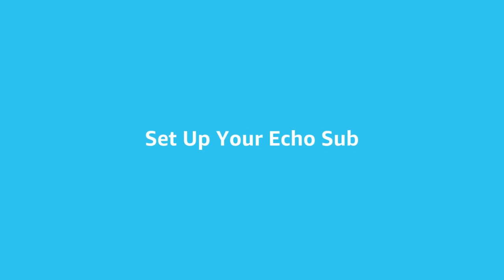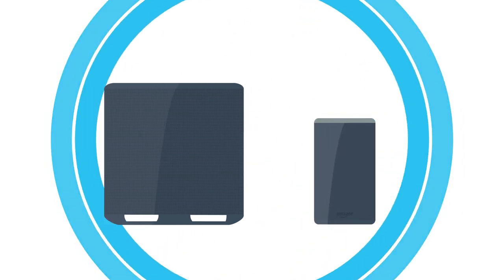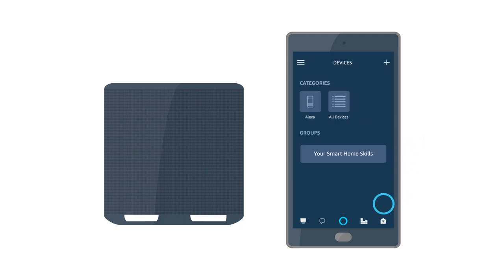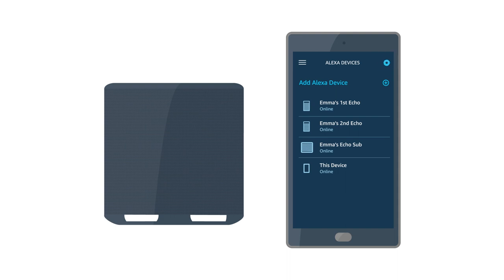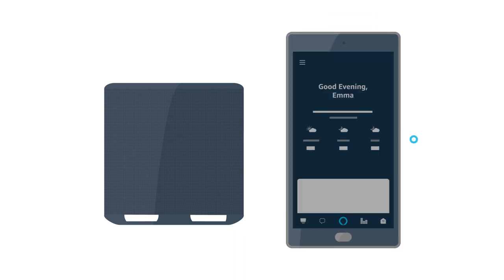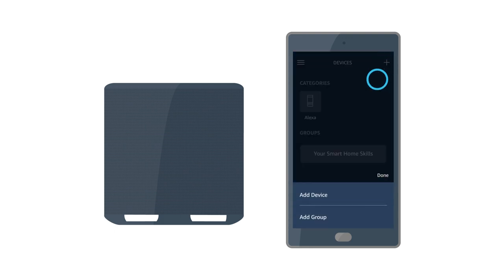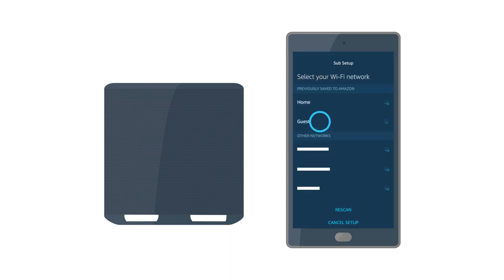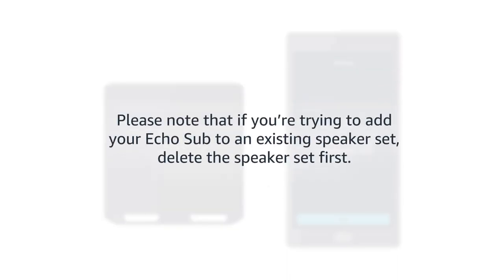How to Set Up Echo Sub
Learn how to set up your Echo Sub. Echo Sub is a powerful subwoofer for your Echo, and requires a compatible Echo device.

Get Echo Sub for your home: Amazon.com/echosub